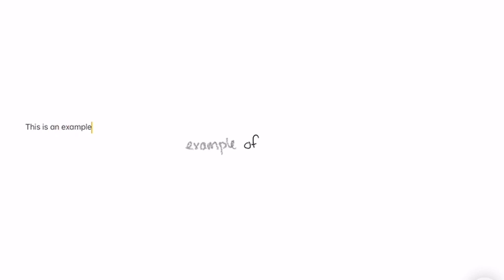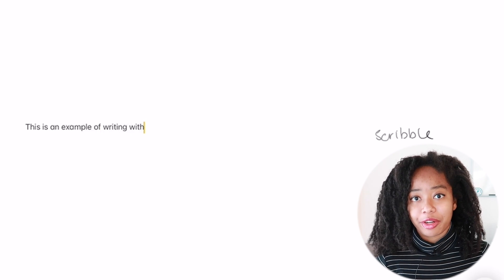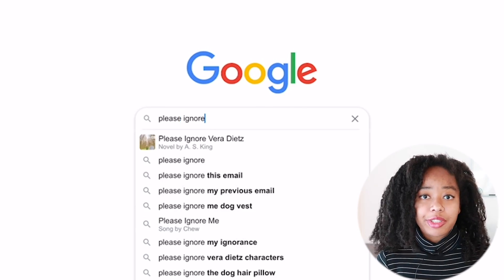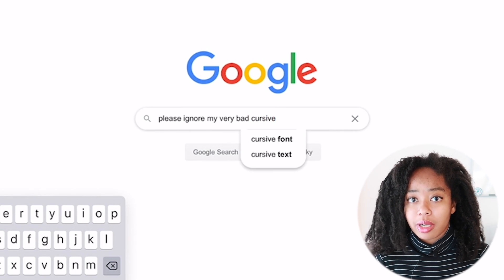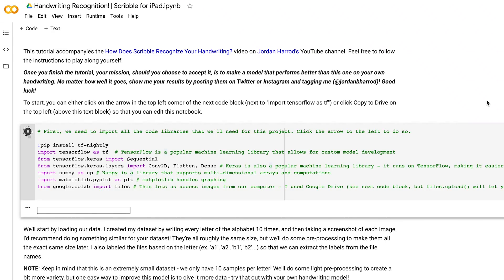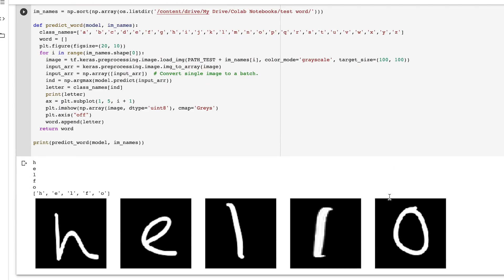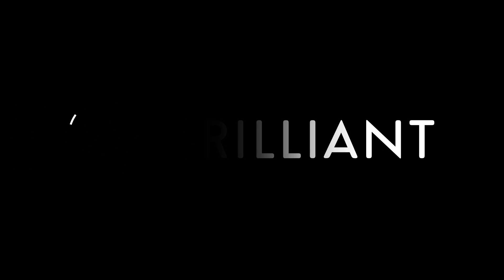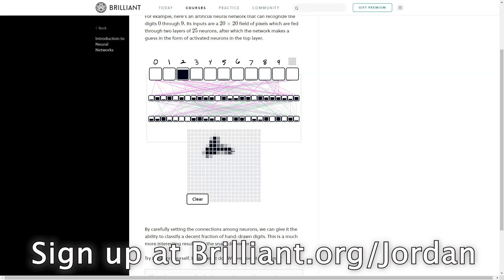How Does Handwriting Recognition Work? | Scribble for iPadOS 14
So I've been using Scribble on iPadOS 14 for the past week now, and here's my review. :) Learn how to make your own handwriting recognition model by signing for Brilliant The first 200 people who sign up will also receive 20% of the annual Premium subscription.

Check out the Colab notebook for my basic Handwriting Recognition Model, and tag me on Twitter and Instagram with your own handwriting recognition models!